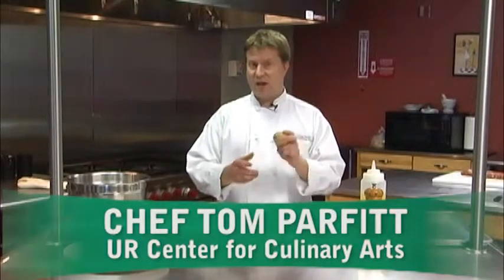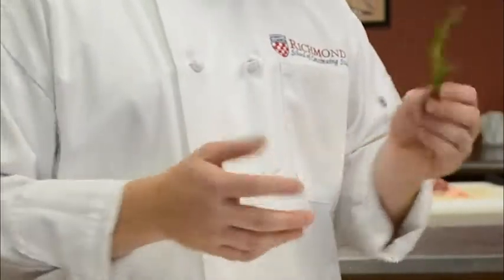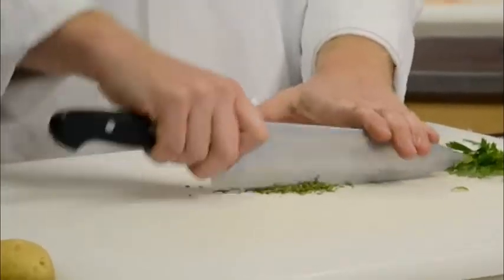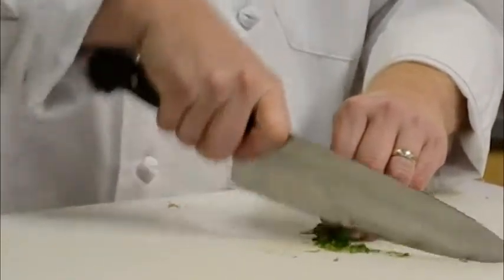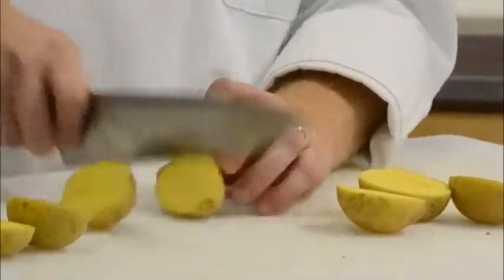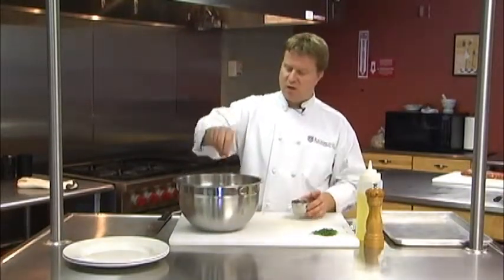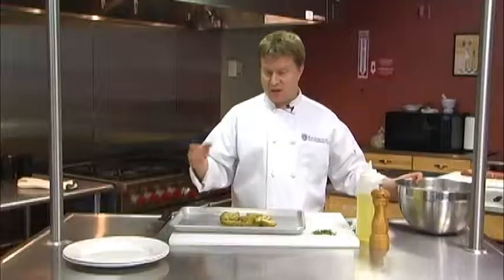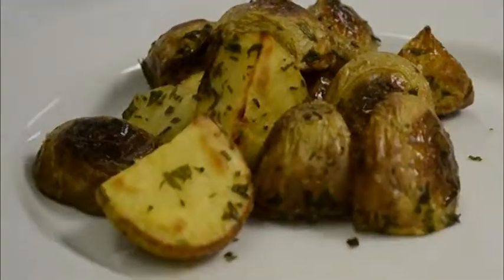Culinary Cues: Oven Roasted Potatoes